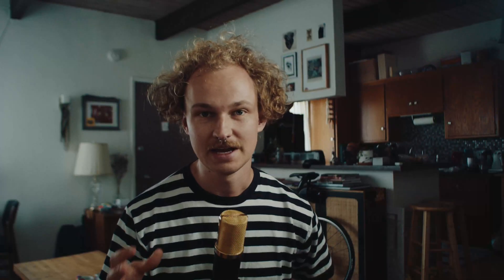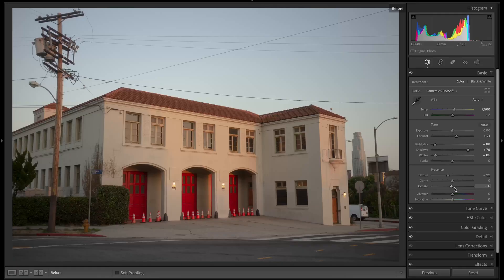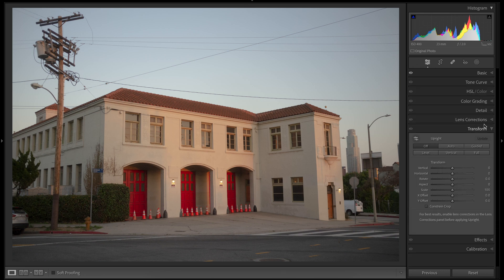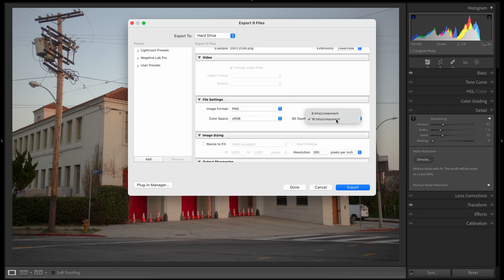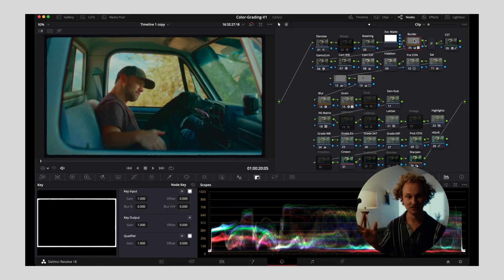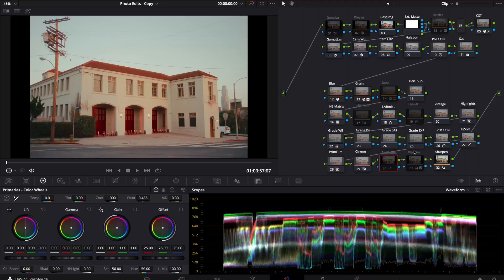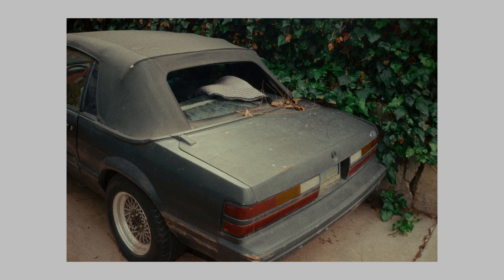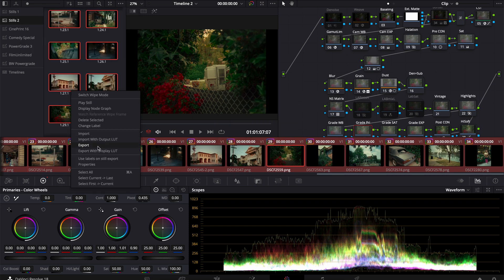Editing Photos in DaVinci Resolve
If you've never tried editing photos in Davinci Resolve - this is your time to try it out.